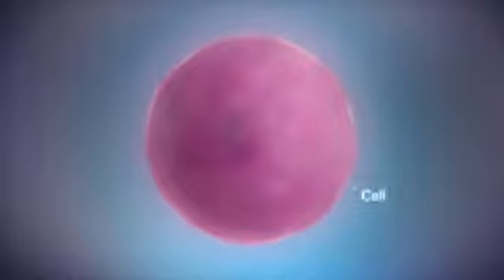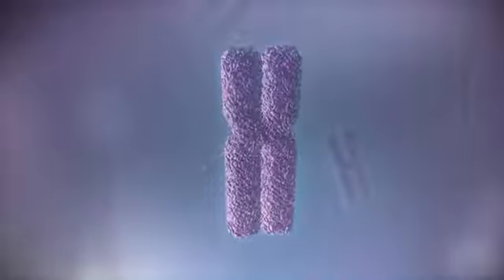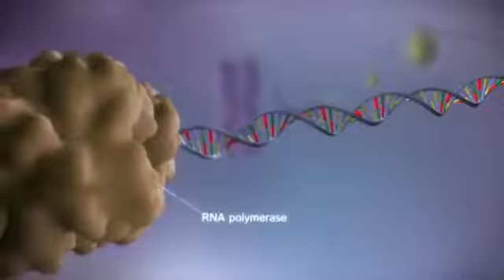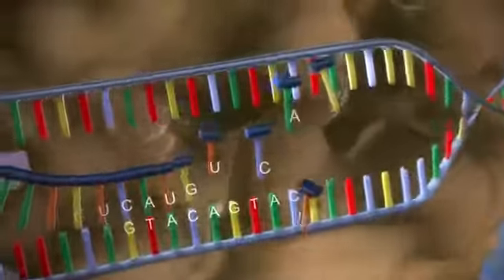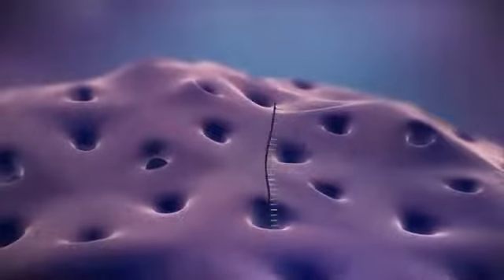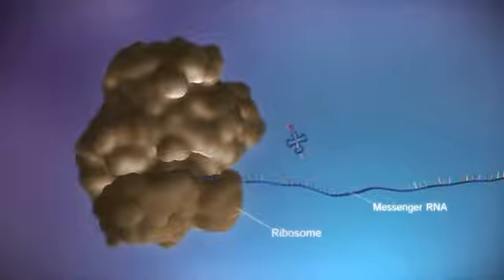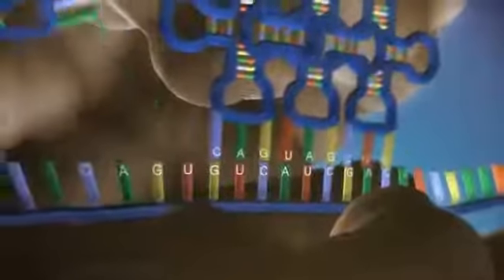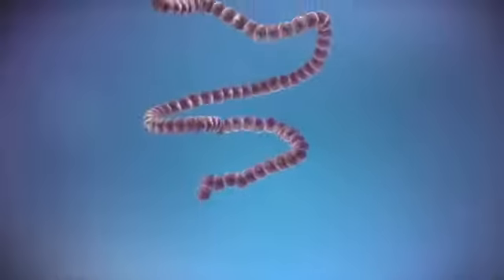From DNA to protein 3D 10Youtube com